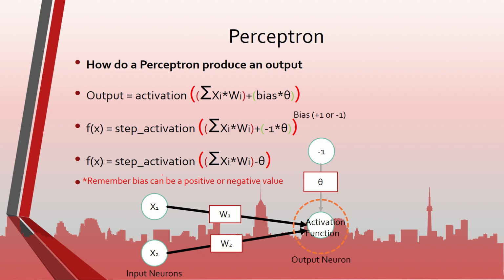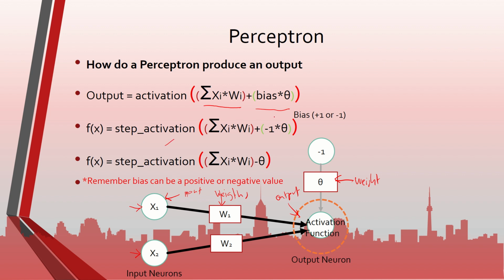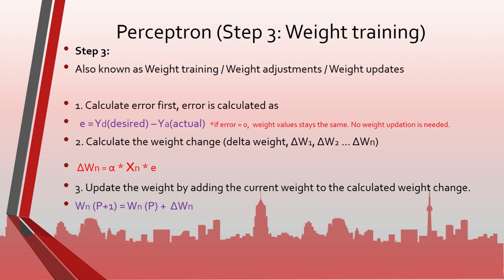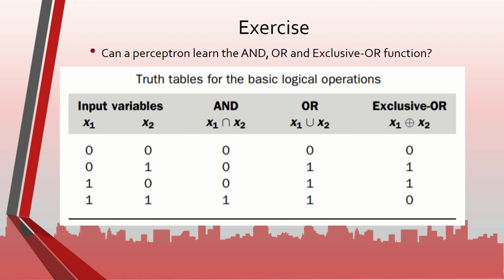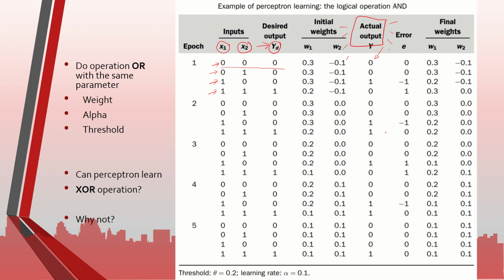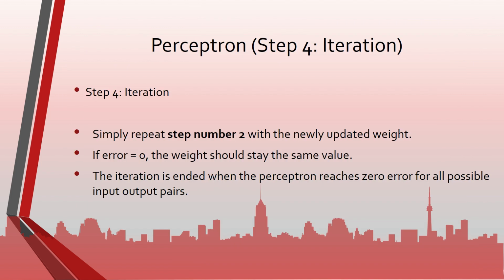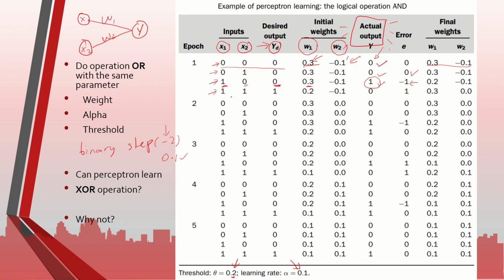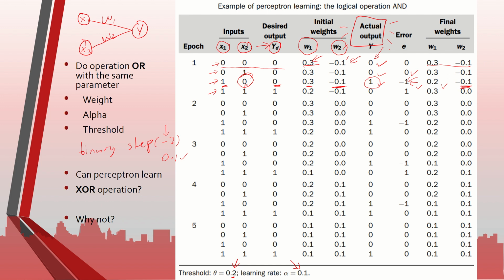Lecture 02-02 Perceptron (English)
Perceptron as a simple computing element. How Perceptron calculation is done.